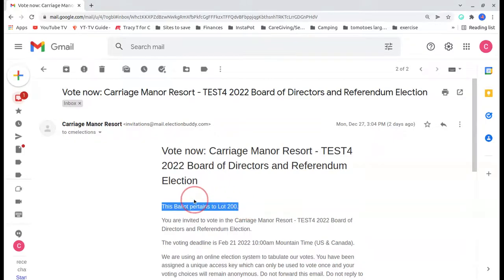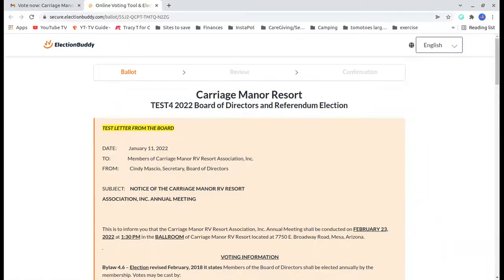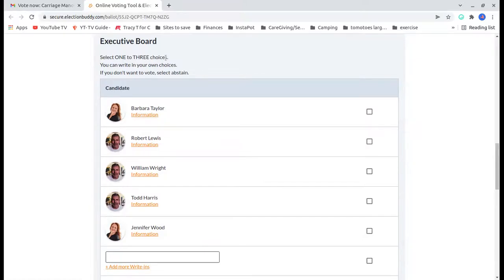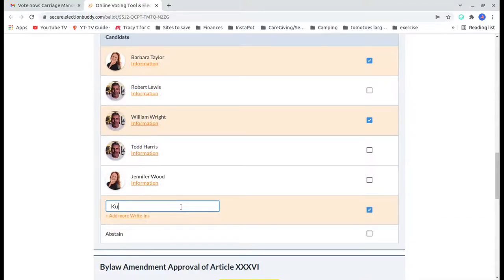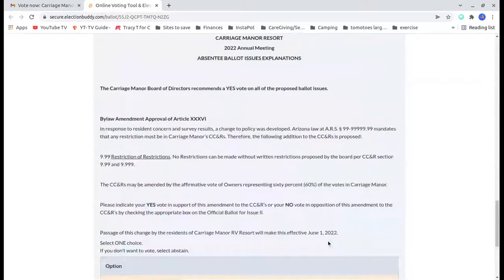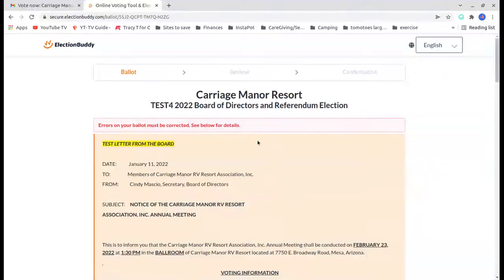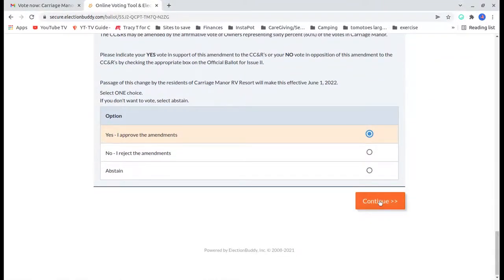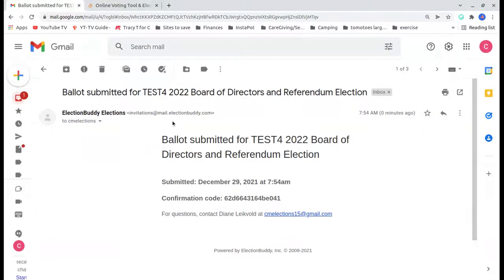Carriage Manor Election Buddy Voting Tutorial